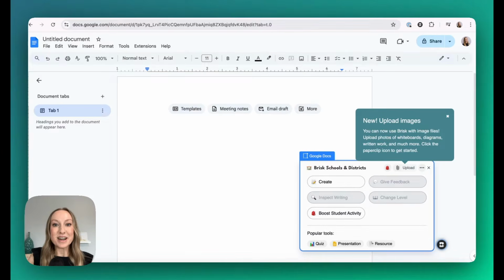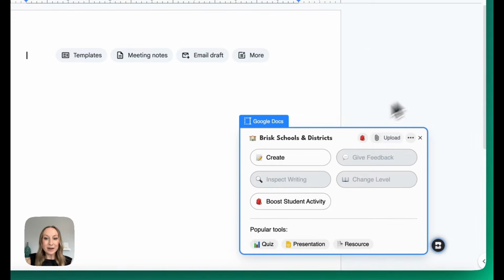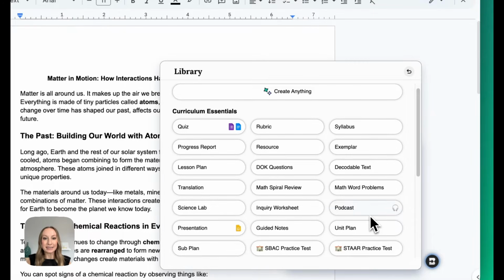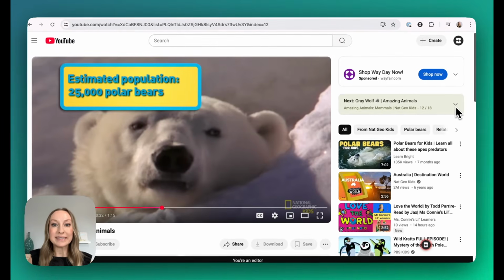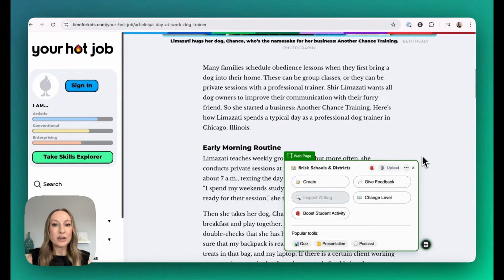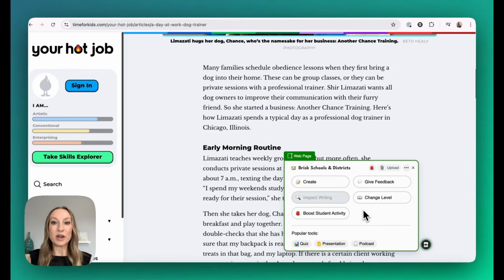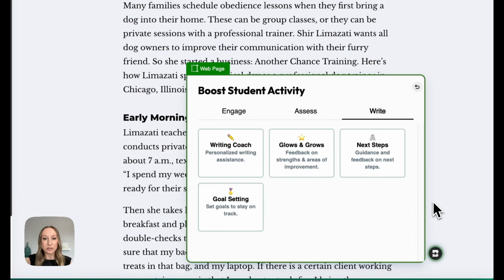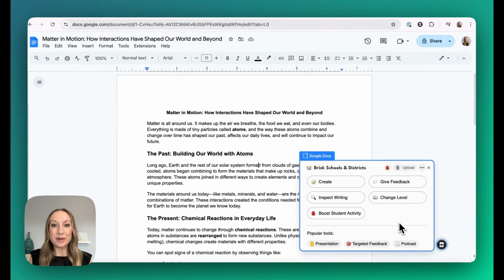How to Use Brisk: Brisk Teaching Overview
EBrisk Teaching is an AI-powered education platform for schools and districts — helping teachers plan, teach, and personalize learning with ease.